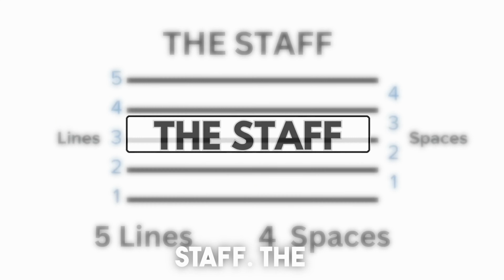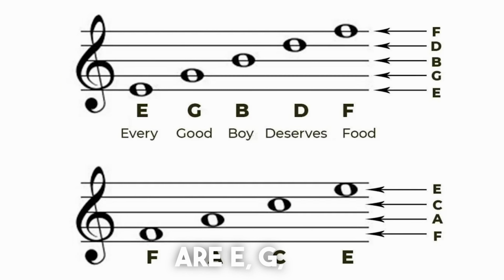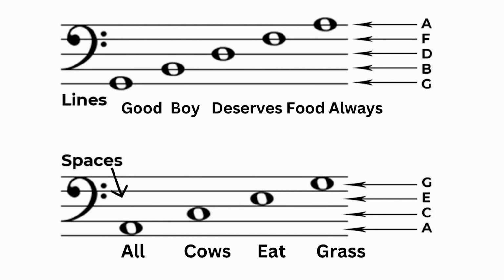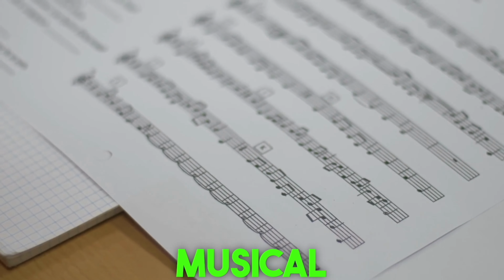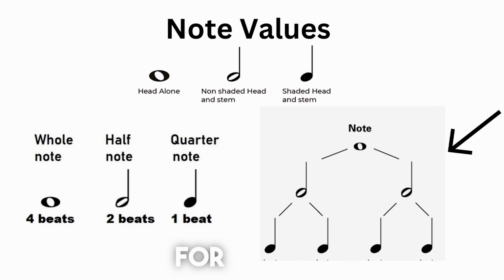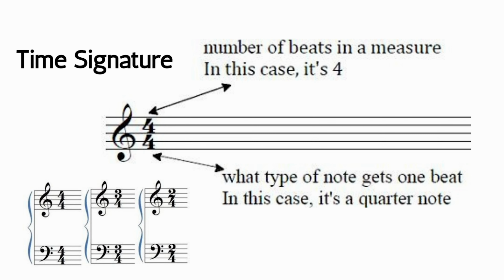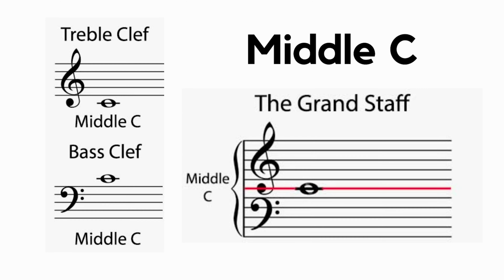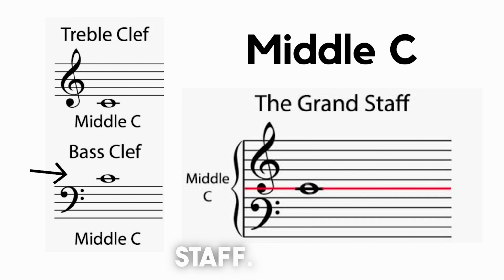How to read Music - Staff Notation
Hi I am Mark Talur,
I made a brief tutorial about reading music and understanding the elements of staff notation. This will cover some parts of staff notation which will get you started with the reading of music. More tutorials are coming.

0:00 Staff Notation
0:28 The Staff
0:42 Clef
1:03 Notes
1:31 Treble Clef Notes
2:59 Bass Clef Notes
4:11 Note Values
6:29 Time Signature
7:22 Measure or BarLine
8:17 Middle C